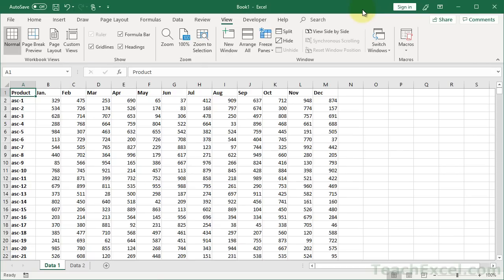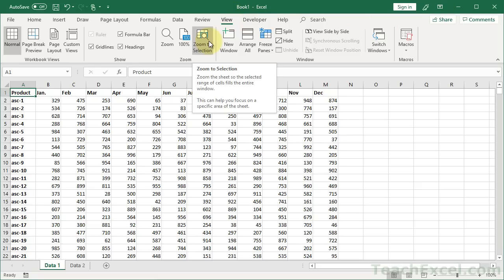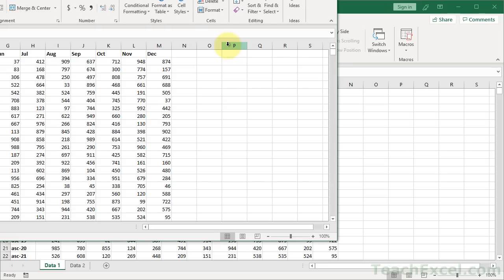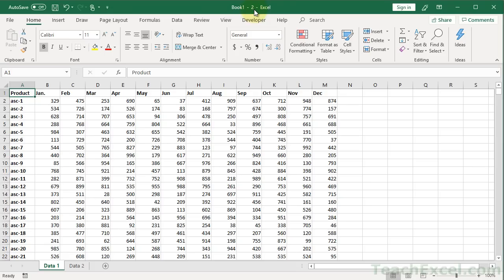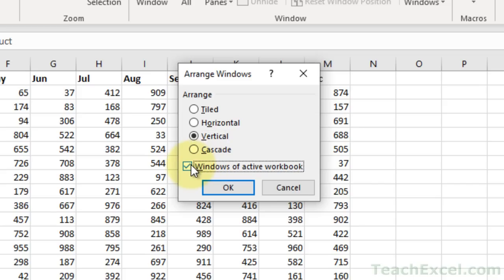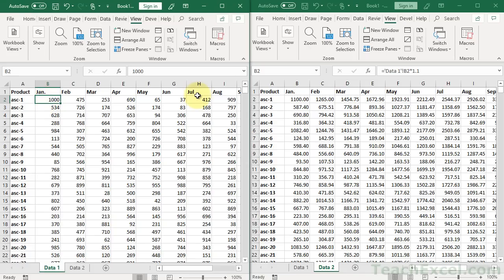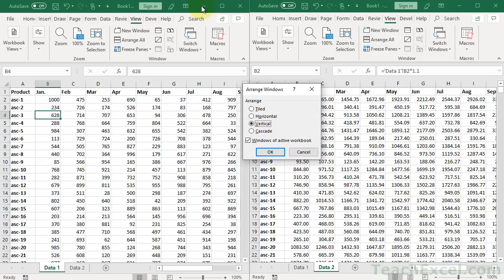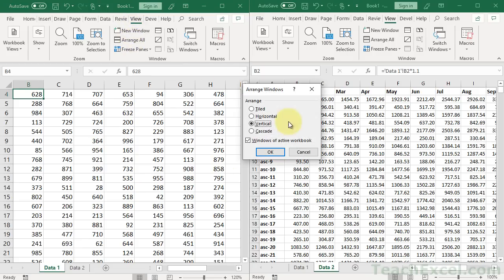The Best View for Working with Large Spreadsheets in Excel - Excel Quickie 4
This is a tip I use every day and it saves me from having to go back and forth between worksheets.

Change the view on large spreadsheets so you can work in multiple different sections of the workbook at once - this method is a huge time-saver if you either work in large spreadsheets, or, just need to be able to view the results in one worksheet of a change in another worksheet.

TeachExcel.com